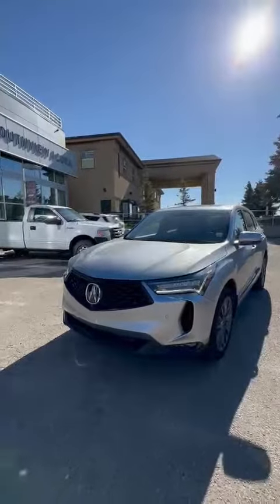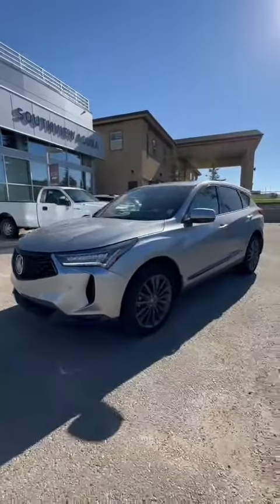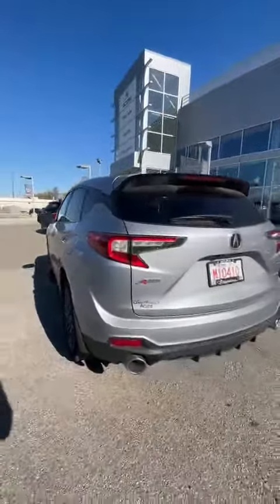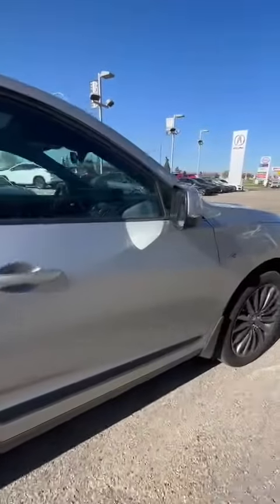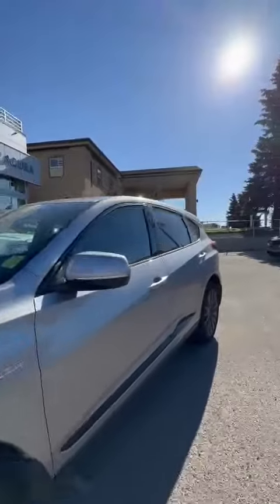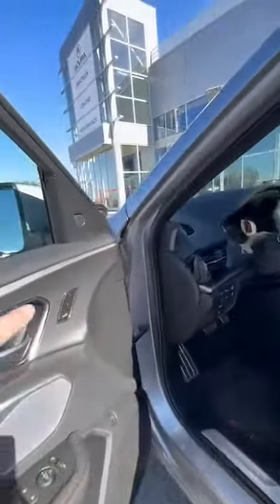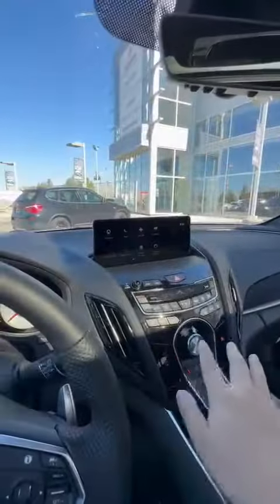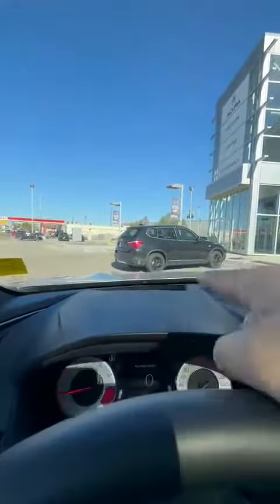2022 Acura MDX || Southview Acura